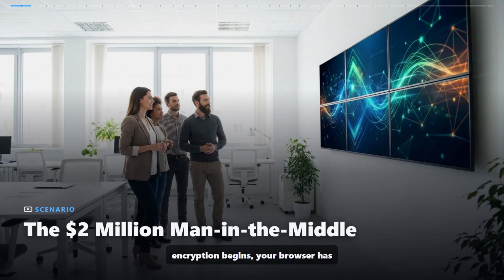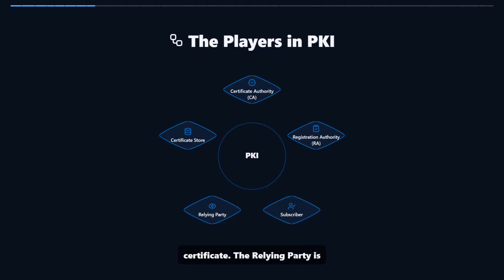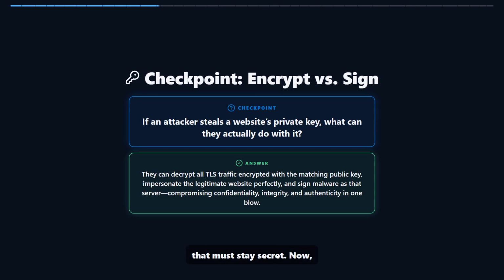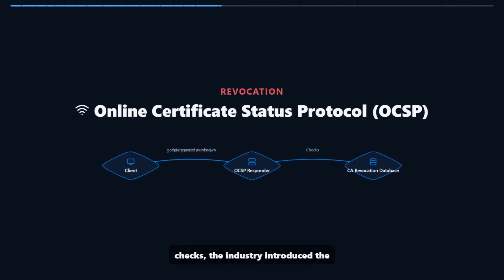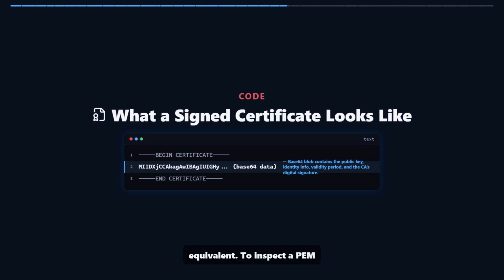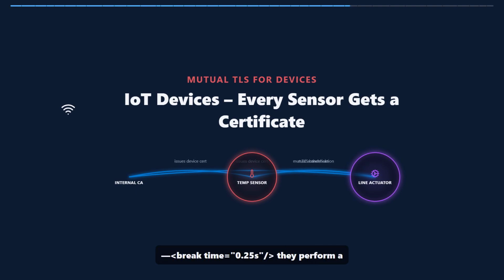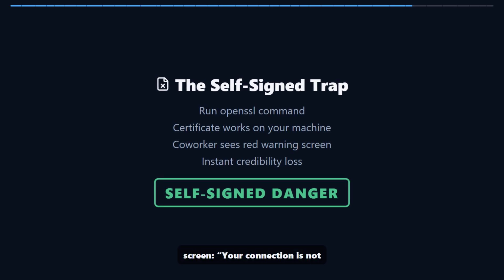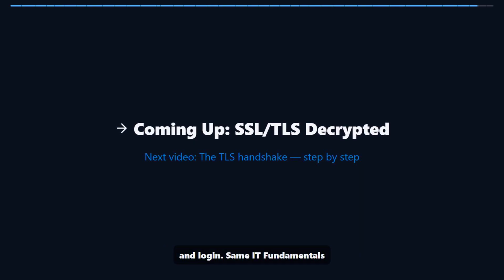Certificates & PKI Explained How Trust Works on the Internet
A bank just lost $2 million because a single certificate wasn't verified. This is why you need to understand certificates and PKI—not just for the exam, but to stop attacks like this. In this eighth episode of the IT Fundamentals Masterclass, we break down the chain of trust, how to generate a CSR, and what really happens behind the padlock.

0:00 Welcome to Hired in IT
0:40 The $2 Million Man-in-the-Middle
1:32 Your PKI Roadmap
2:14 Your PKI Roadmap
2:43 The Key Distribution Problem
3:23 Certificate = Digital Passport
4:05 So What Is PKI?
4:45 The Players in PKI
5:45 Certificate Authority – The Trust Anchor
6:30 Registration Authority – The Gatekeeper
7:17 Inside an X.509 Certificate
8:09 Public Key’s Sidekick: The Private Key
9:08 Checkpoint: Encrypt vs. Sign
9:25 The Chain of Trust
10:12 Trusting the Chain
10:52 Root vs Intermediate vs Leaf
11:37 The Stolen Certificate Nightmare
12:20 Certificate Revocation List (CRL)
13:02 Online Certificate Status Protocol (OCSP)
14:08 CRL vs OCSP – Which to Use?
14:51 Life of a Certificate
15:35 Checkpoint: Who Signs the Certificate?
16:15 Generate a CSR – Hands-On
16:52 What a Signed Certificate Looks Like
17:34 Installing a Certificate in Windows
18:08 Checkpoint: Key Storage
18:44 PKI in Action: TLS / HTTPS
19:29 Code Signing: Trust That Installer
20:15 Signed and Encrypted Email
20:59 IoT Devices – Every Sensor Gets a Certificate
21:47 Certificate Management at Scale
22:43 Private PKI vs Public PKI
23:49 PKI Skills Pay: Cybersecurity Career Chart
24:47 The Self-Signed Trap
26:07 Don’t Let the Expiry Bite You
27:08 Recap: Your Three Takeaways
28:04 Next Steps & Resources
28:50 Coming Up: SSL/TLS Decrypted
29:25 Subscribe & Stay Sharp
29:54 Go Build Something

📚 Full series: IT Fundamentals Masterclass
  Part 1: Basic Computer Security
  Part 2: CIA Triad Explained: Confidentiality, Integrity & Availability for Beginners
  Part 3: Least Privilege: Why It's Your #1 Defense Against Hackers
  Part 4: Zero Trust Explained: Never Trust, Always Verify (IT Fundamentals)
  Part 5: Multi-Factor Authentication Explained: How to Set It Up & Stay Safe
  Part 6: Role-Based Access Control (RBAC): Stop Insider Threats & Land IAM Jobs
  Part 7: Encryption Decoded: How AES, RSA, and HTTPS Secretly Run Your Life
▶ Part 8: Certificates & PKI Explained: The Secret Behind Every Padlock (IT Career Skills)
  Part 9: SSL/TLS Explained: The Lock Behind Your Web Security
  Part 10: Endpoint Protection Explained: The Shield for Every Device
  Part 11: Vulnerability Management: Stop Exploits Before They Start
  Part 12: Build an Incident Response Plan That Actually Works (NIST SP 800-61)
  Part 13: Social Engineering Attacks: How to Spot & Stop Human Hacking
  Part 14: SIEM Decoded: From Logs to SOC Analyst Career (Splunk, Sentinel, Open-Source)
  Part 15: Network Defenses: Firewalls, IDS/IPS & Segmentation Explained
  Part 16: Risk Assessment Secrets: Qualitative vs Quantitative (CISSP & Security+)